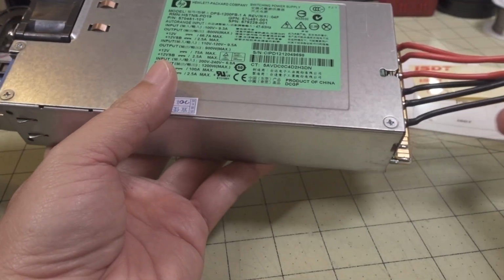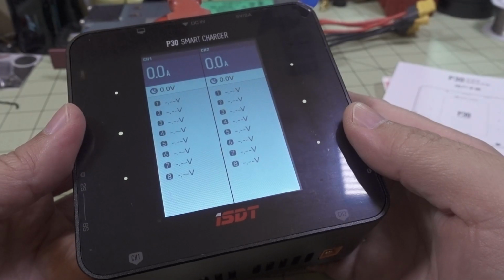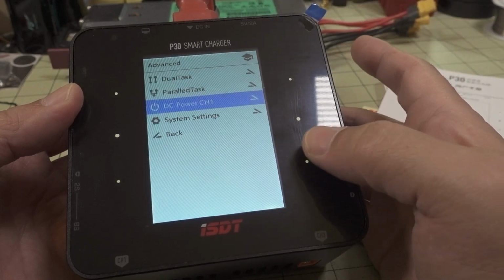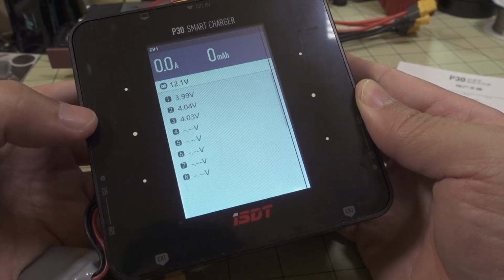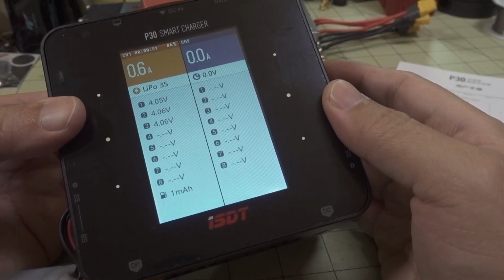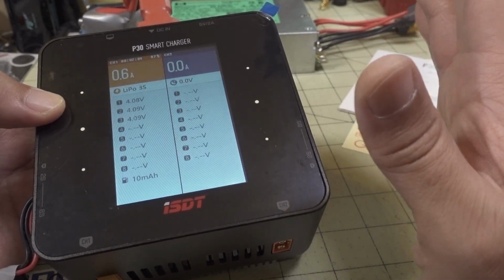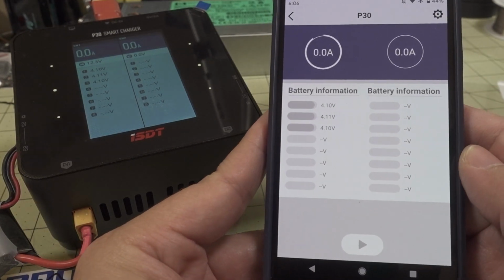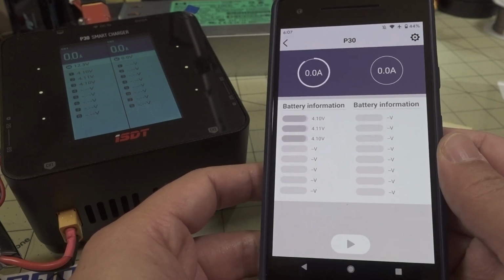iSDT P30 2000W Smart Charger ⚡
250mah 1S
300mah 1S
450mah 1S
520mah 1S
300mah 2S
300mah 3S
450mah 2S
520mah 2S
300mah 3S
520mah 3S

Bitcoin - 12Y5vysDMvgqX4Z7h7iRTsgwWoCNwv9MPs
Ethereum - 0xD8f3758678F3d93539F804e36811f0A04B0D047F
Litecoin - LcyGPS2f3NZxWU6BRkCJ5qdk1zV6jUCtn8